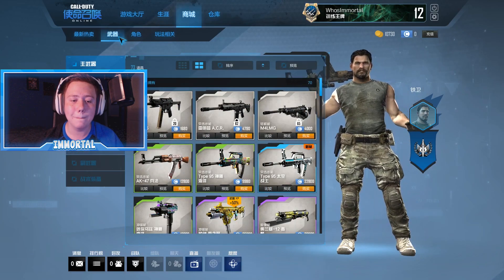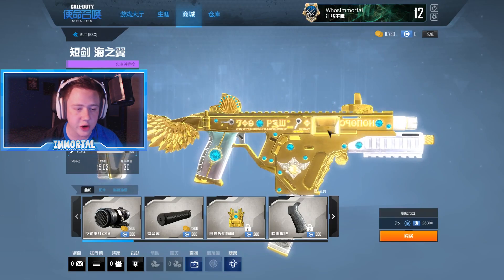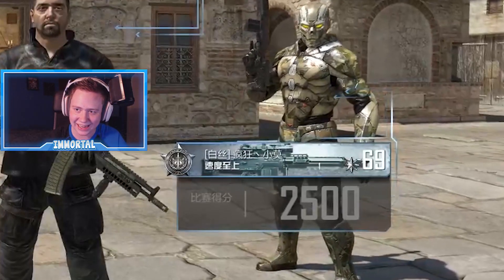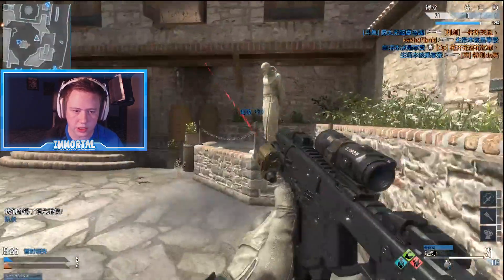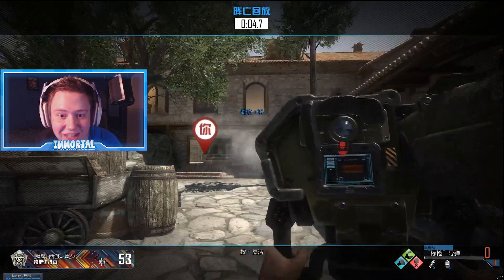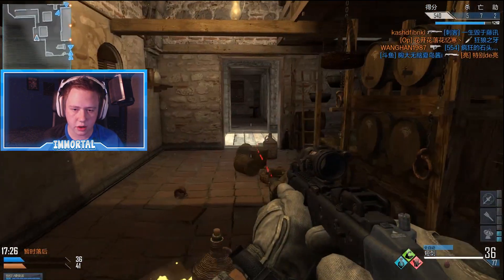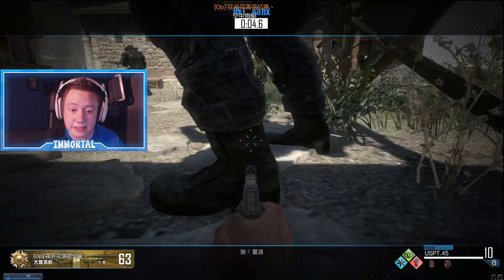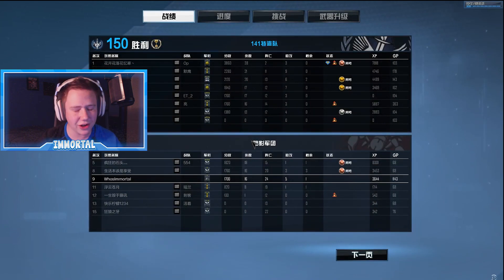THESE CAMOS ARE BETTER THAN DARK MATTER!